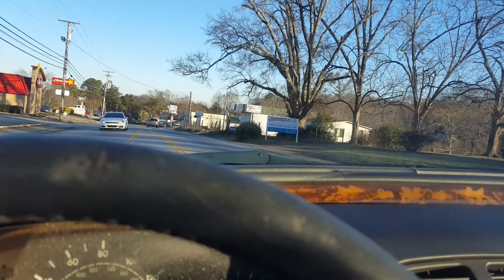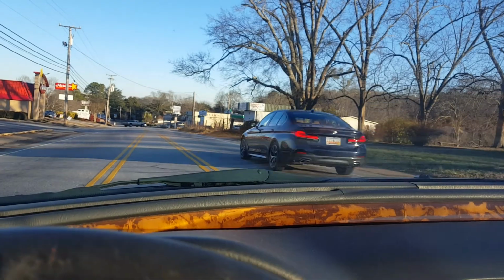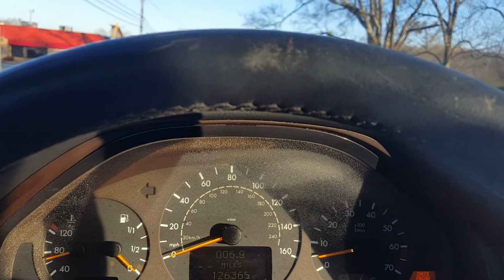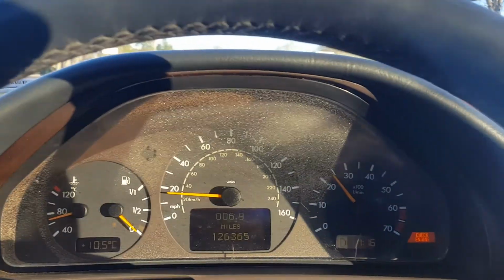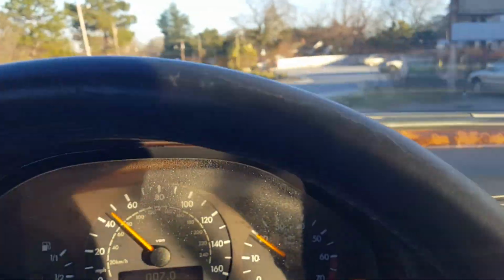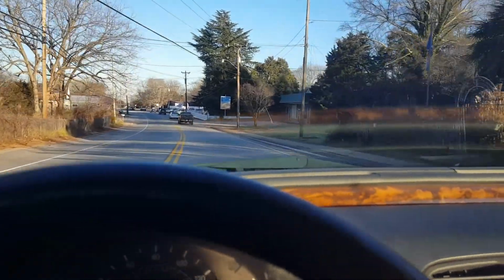2000 Mercedes CLK320 Test Drive | WTSA | 1-29-21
Whiter Than Snow Appliances has a 2000 Mercedes CLK320 for sale. It has a little over 126,000 miles, runs and drives great. It needs some minor repairs; such as: windows won't roll down, out of Freon, top won't automatically retract. But for $3,000 obo, you can buy it for a cheap vehicle for getting to work and back in: 20+ mpg in the city.
This CLK 320 has a V6 and has lots of pep, as shown in the video.
Your message won't automatically post due to our moderation settings but we will post it if we see you're definitely interested...
We'll mark it as sold once we get a buyer...
Thanks,
Todd @ WTSA